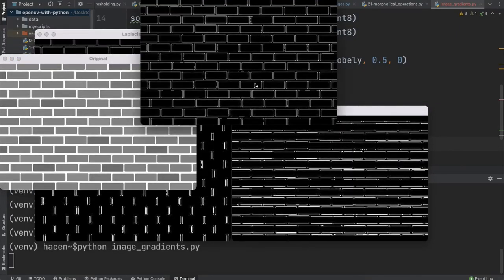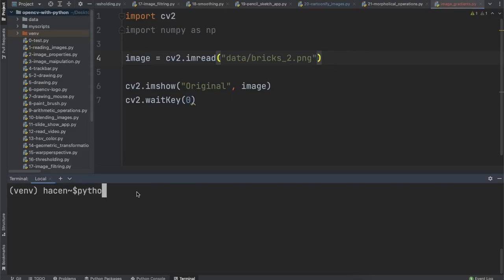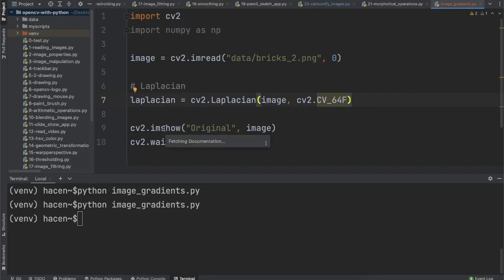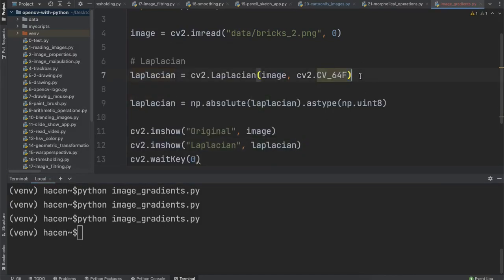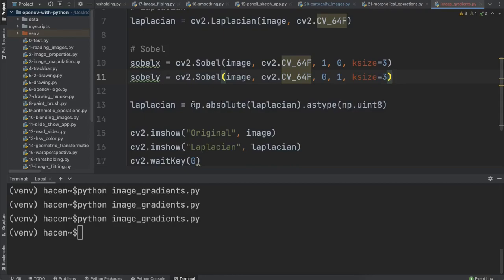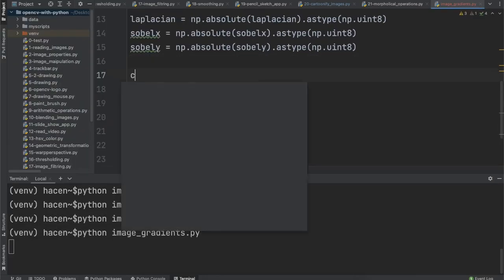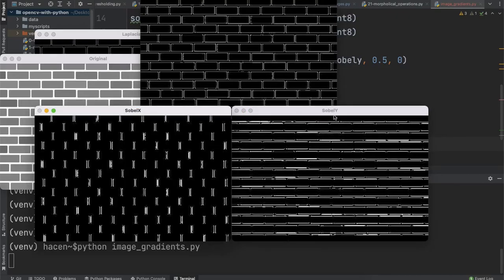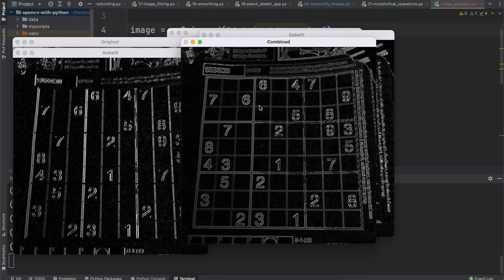OpenCV with Python | 20-Image Gradient Operations (Laplacian and Sobel)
In this lecture, we will see the different types of image gradient operations including Sobel and Laplacian.

⏰ Timstamps
00:00 - Intro
00:10 - Read and Show the Original Image
01:35 - Laplacian
03:32 - SobelX and SobelY
06:03 - Combine SobelX and SobelY
07:35 - Apply it on other Image
07:35 - Apply it on Sudoku Image